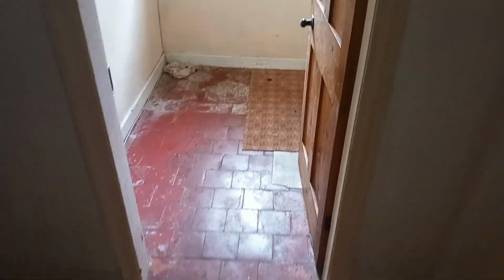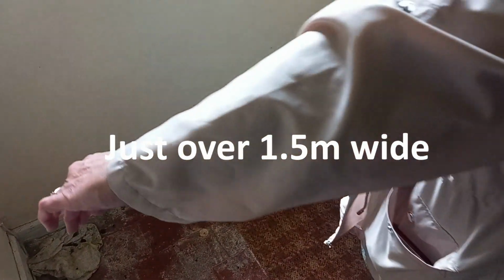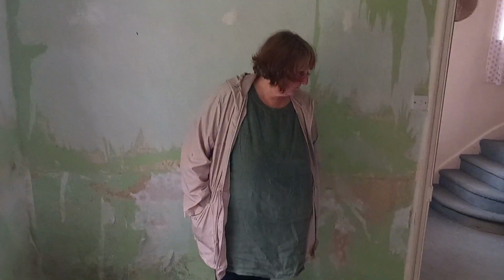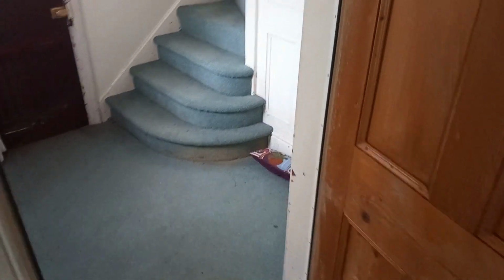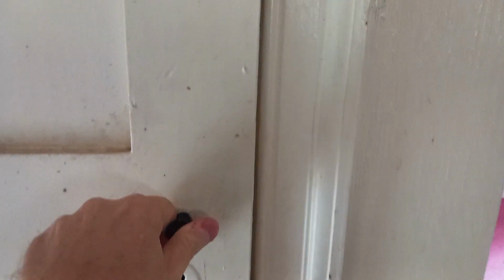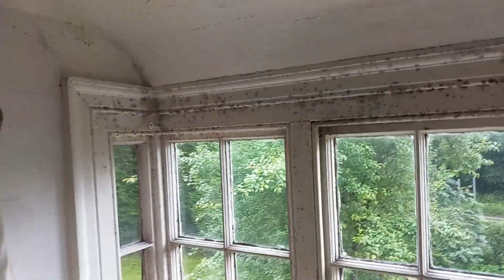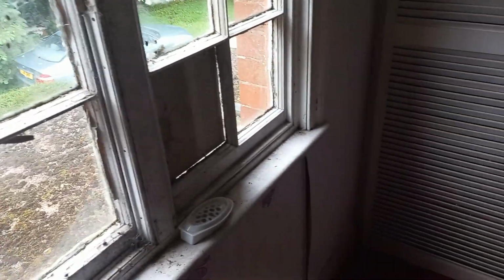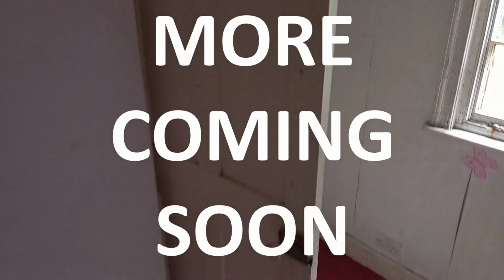PREVIEW Cottage Renovation Journey | Our First Look Inside!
Welcome to the first look at our cottage renovation adventure! In this video, join us as we take you inside the charming cottage we are about to transform into our dream home. It's the very first day we set foot inside, and we couldn't wait to share this exciting moment with all of you.

Over the past three weeks, our ideas and plans for this cottage's renovation have evolved and expanded in ways we never expected. We'll walk you through our initial impressions and how our vision has evolved during this exciting journey.

We can't wait to share every step of this renovation process with you, from concept to completion.

Your support means the world to us, and we can't wait to read your comments and hear your thoughts!

Thanks for being a part of our cottage renovation adventure. Let's get started! 🛠️🏡